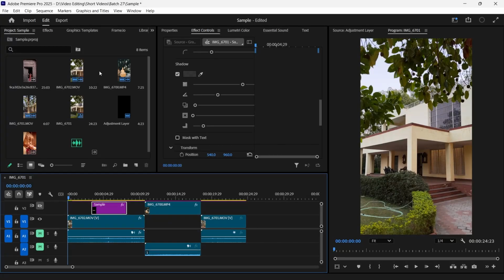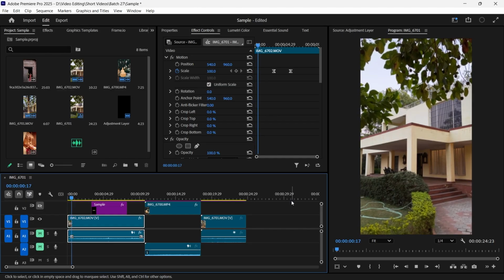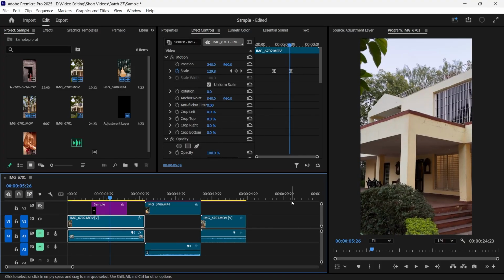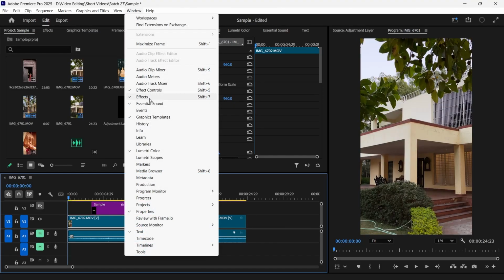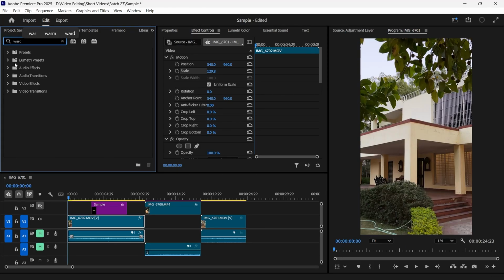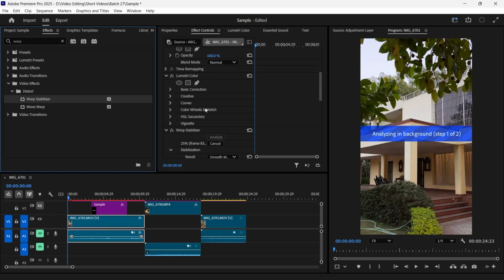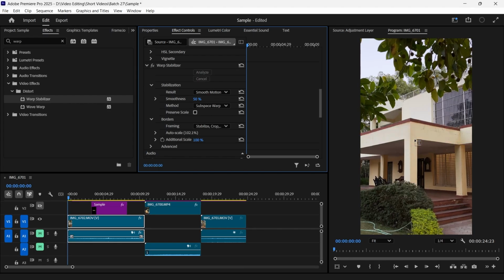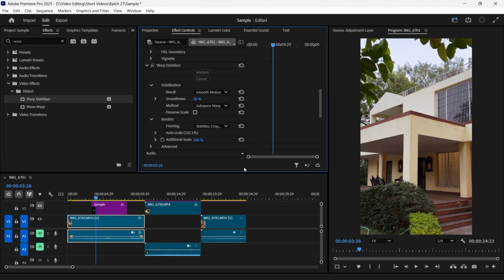How to Add Gimbal like Stabilization in Videos on Premiere Pro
Shaky footage can ruin an otherwise perfect video, but you don’t always need a gimbal to get smooth, cinematic shots. In this video, we show you how to add gimbal-like stabilization to your videos in Premiere Pro using built-in effects and simple techniques. You’ll learn step-by-step how to reduce camera shake, smooth out motion, and make your footage look professional and polished. Whether you’re editing vlogs, cinematic clips, or any handheld footage, these tips will help you achieve buttery-smooth results without expensive gear. Join us as we explore the features and best practices for stabilizing videos in Premiere Pro.